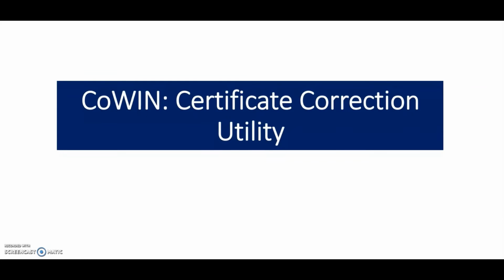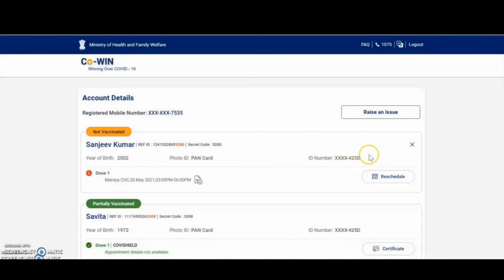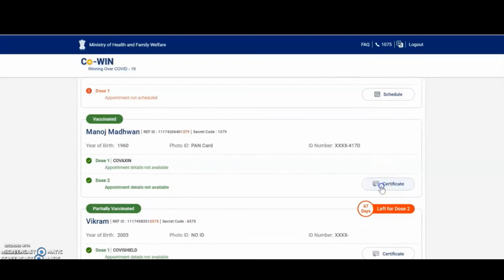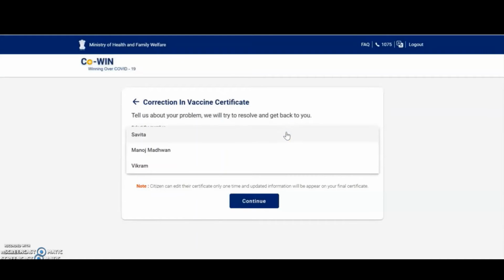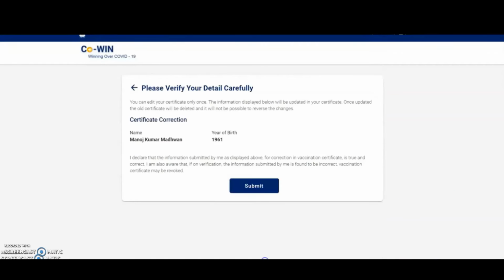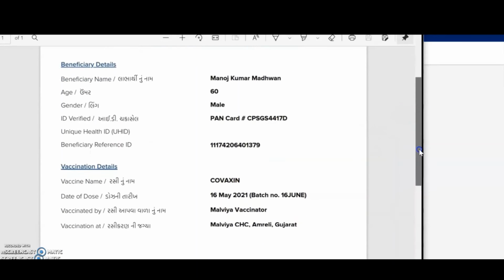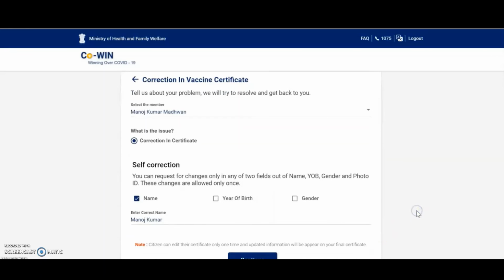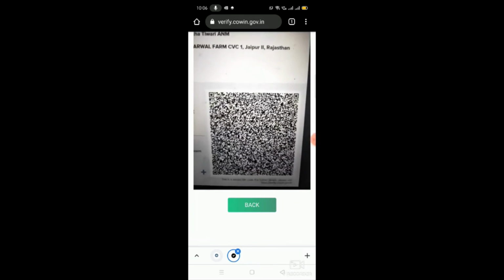How you make amendments on your Vaccine Certificate through the CoWIN website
If your Covid Vaccination Certificate contains any errors, here is how you make amendments through CoWIN website.

Remember to follow all Covid-19 protocols even though you are vaccinated.